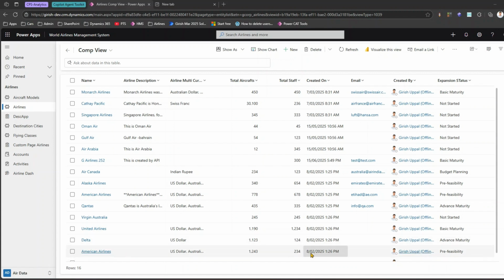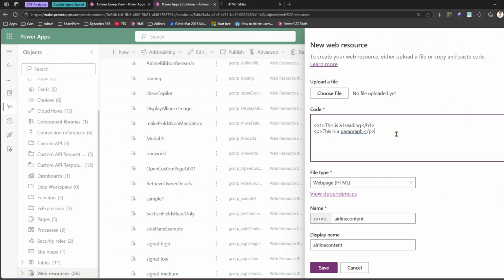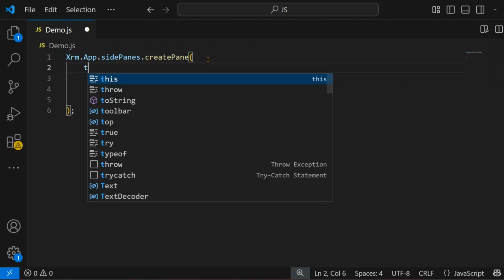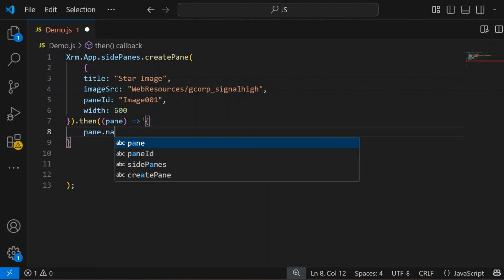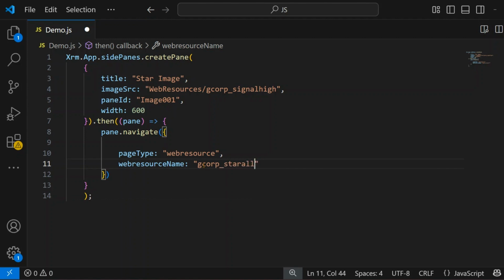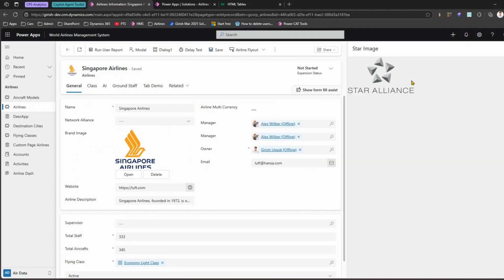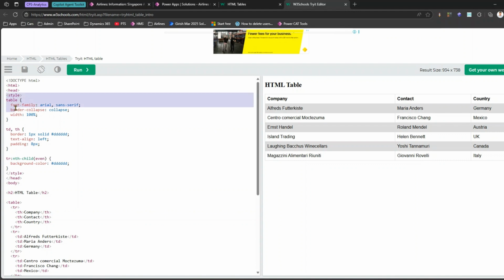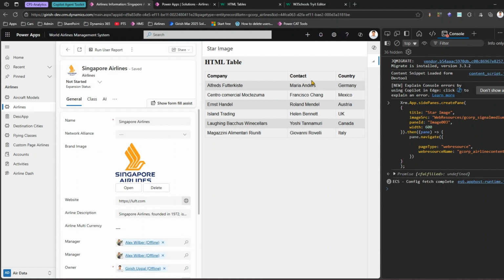How to show HTML content in a side pane for Power Apps (model driven app)?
This video shows you how to display HTML content in a side pane for a Power Apps model driven app.

Girish Uppal shows an example in which a simple HTML table content gets rendered in a Power Apps model driven app form view.